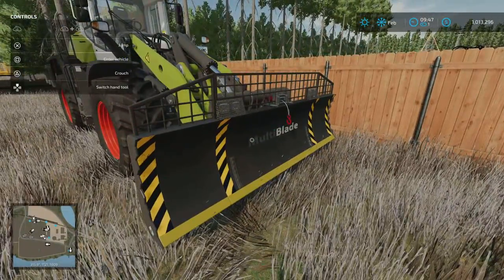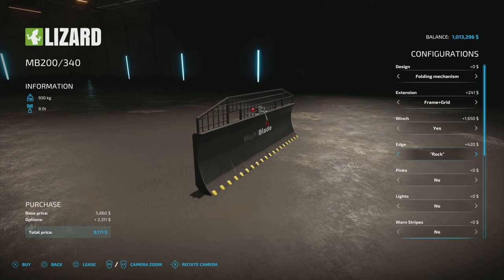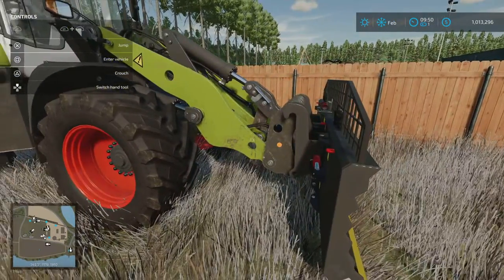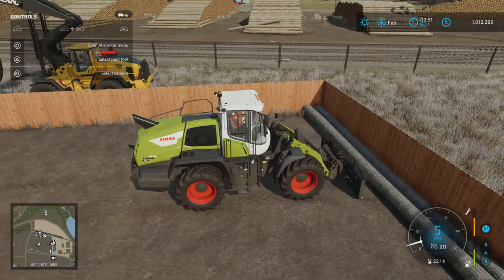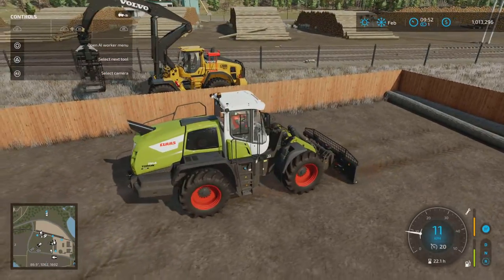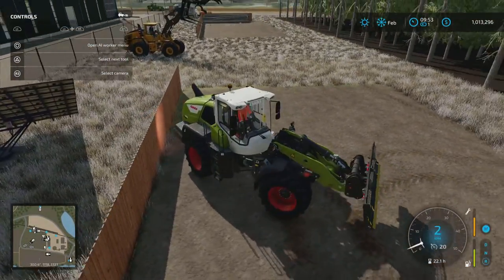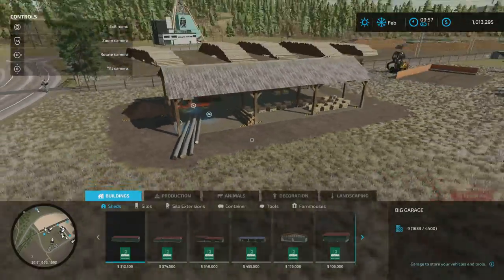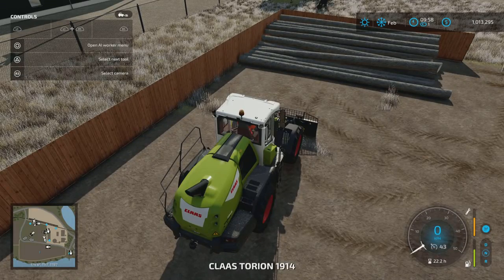Multi Blade Mod Review - GREAT For Logging - Farming Simulator 22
In this YouTube video, I provide a comprehensive review of the Multi Blade mod for Farming Simulator 22. I have been using this mod extensively in my logging operations it is really helpful.

0:00 Intro
0:56 Configurations for Logging
3:22 Demonstration With Wheel Loader
4:05 Pushing Logs
4:42 Winch Demo
5:16 Blade Folding Mechanism
6:08 Move Multiple Logs
6:45 Large Pile Clean Up
7:50 Winching Out a Stuck Log
9:10 Squaring Off a Pile Of Logs
10:25 Logs Ready For Loading / Outro

This mod is a game-changer for those in the logging industry, as it allows for much faster and more efficient log cutting. I start by showcasing the different features of the mod, including its ability to cut multiple logs at once and its improved cutting speed. I also demonstrate how the mod can be used to cut logs of different sizes, making it a versatile tool for any logging operation.

Throughout the video, I provide my honest opinion on the mod's performance and share my experience using it. I highlight the benefits of using the Multi Blade mod, including increased productivity and faster completion of tasks. I also discuss some of the potential downsides, such as the need for a larger workspace and a higher initial cost.

Overall, this mod review video is a must-watch for anyone in the logging industry looking to improve their efficiency and productivity. Whether you're a seasoned pro or just starting out, the Multi Blade mod is sure to make a positive impact on your operation.

Mod Details:
Multi Blade
This multifunctional shield is suitable for almost any application due to its various expansion options.
Whether for leveling the silo, moving wood or mucking out the stable... the various attachment options leave nothing to be desired.

Manufacturer Lizard
Category Levelers
Author HoFFi
Size 3.50 MB
Version 1.0.0.1
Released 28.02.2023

Price: $5860
Width: 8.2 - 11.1 ft/2 - 3.4m
Shop category: misc

- 8.2ft or 11.1ft (foldable) version
- different coupling types (FL, WL, three-point)
- different edges (straight, serrated, "rock")
- optional extension frame with/without grid
- optional gripper arms (only in 2m version)
- optional warning stripes (red/white or yellow/black)
- optional work lights (cannot be combined with gripper arms)
- various color options for the different mounting options
- winch (requires Platinum Expansion to work properly - else only visual)
- earth ripper controllable via mouse and act as a cultivator